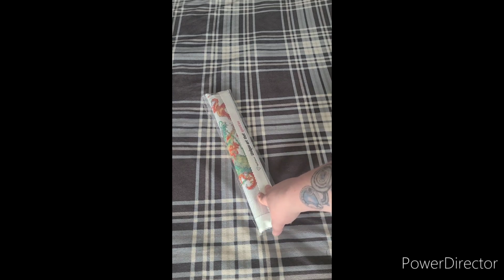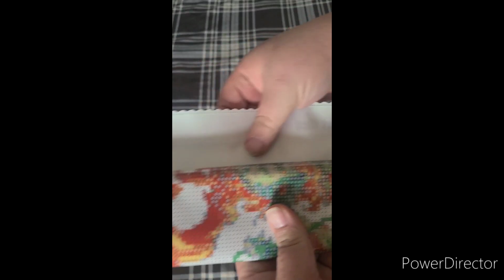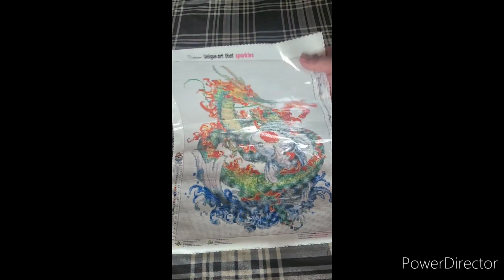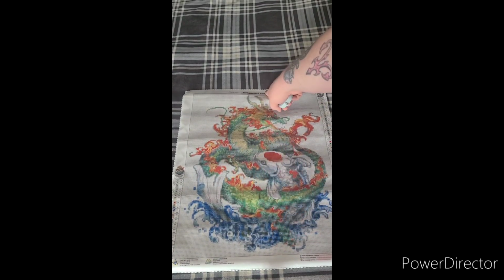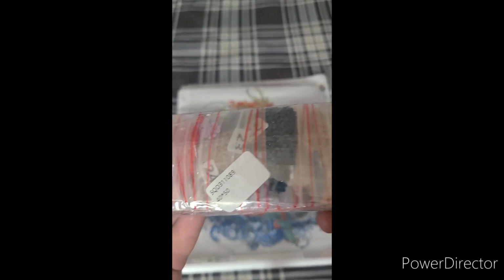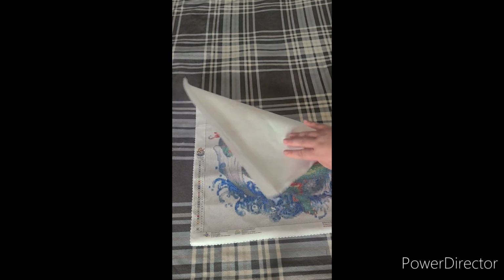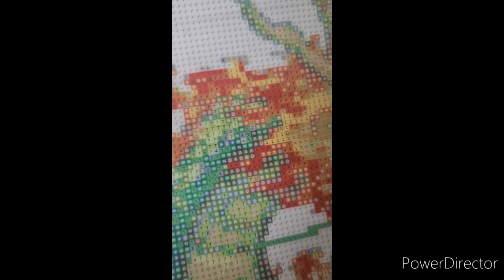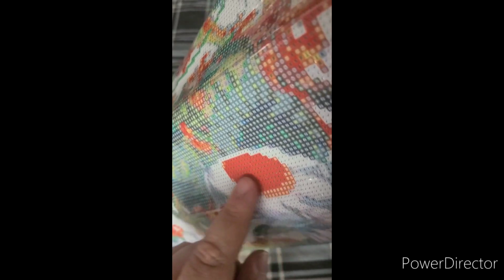Umbagging Budget friendly canvas from Spell Queen no longer in business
Just found out they are not in business anymore